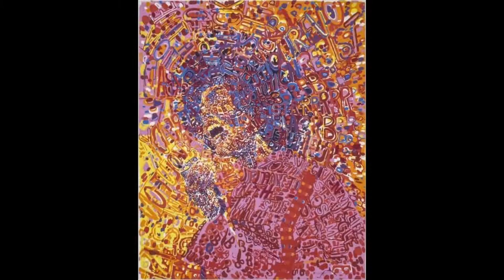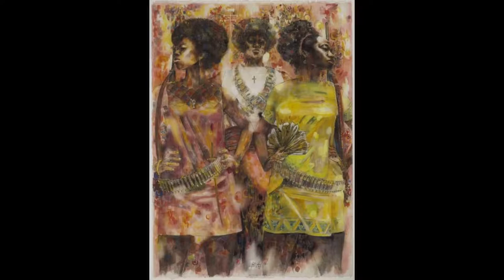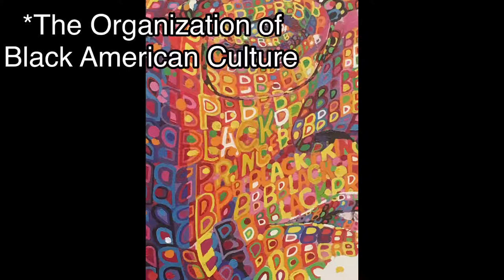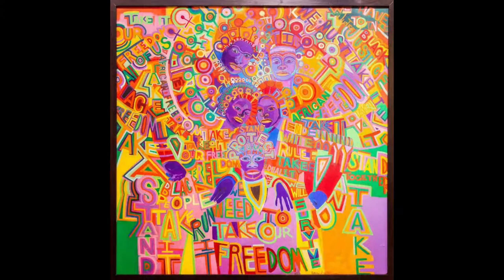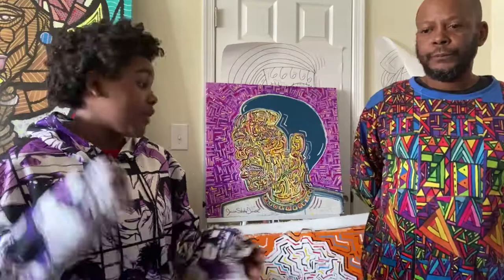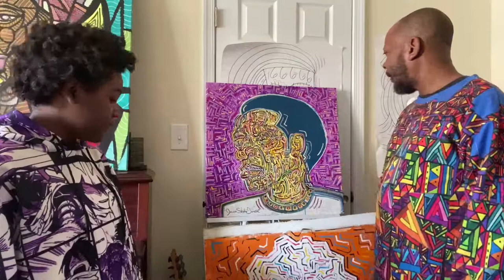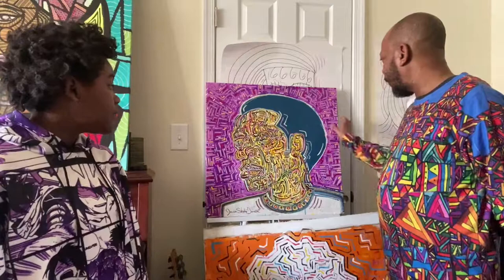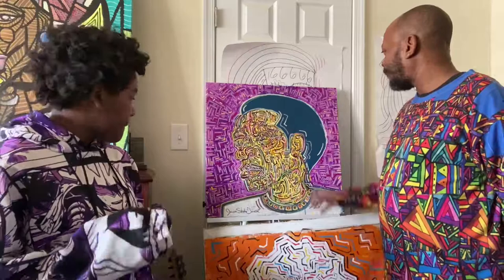Art History with Satra: Who is AfriCobra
Satra tells us about the Black artist collective, Africobra.  She tells us who created the group, shows us some samples of their work and interviews her dad, James Terrell, who went to Howard and learned from members of AfriCobra in the 90's.

As part of Satra's unschooling, she has been studying different artists and styles.  She researches, writes an essay, does an art project and records a video every two weeks exploring a new artist.